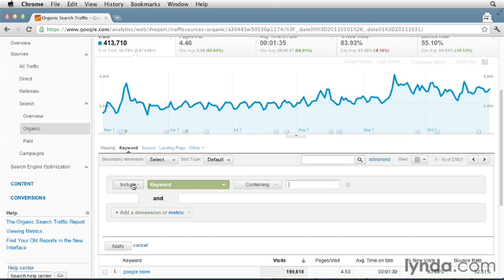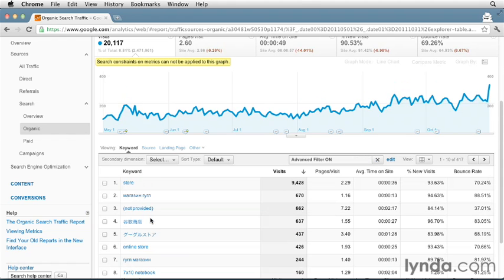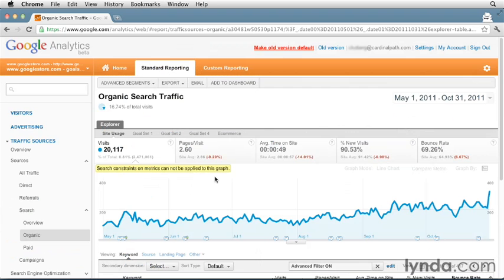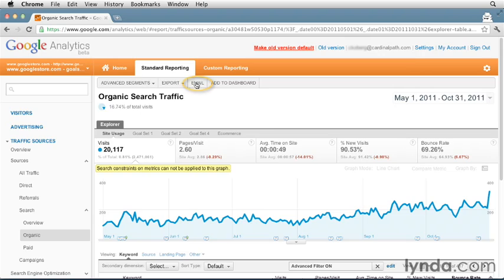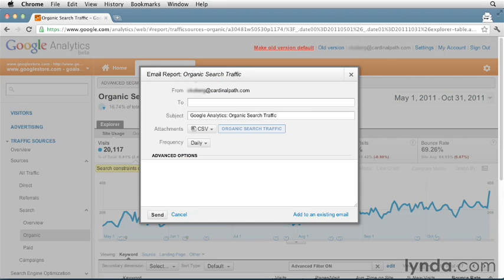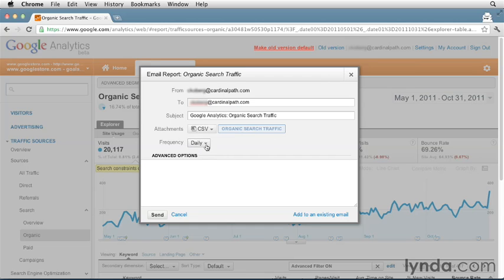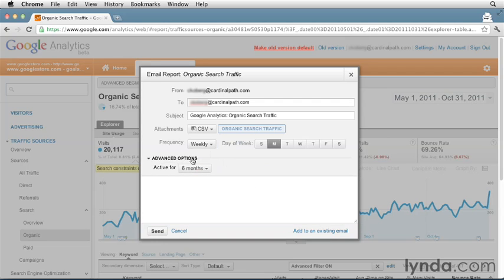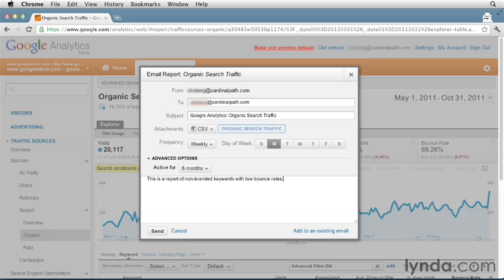Google Analytics Essential Training-Emailing reports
Google Analytics Essential Training Course Watch Free Now.